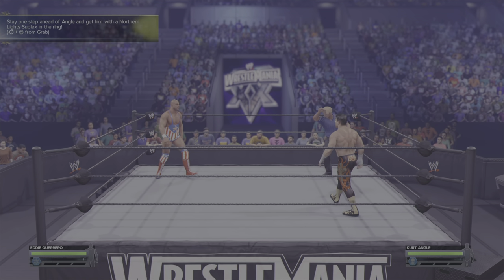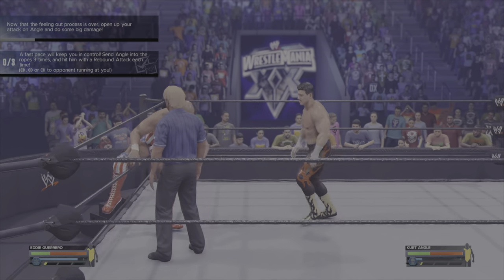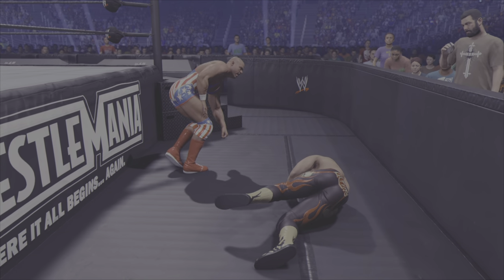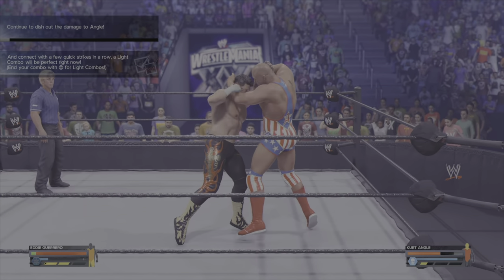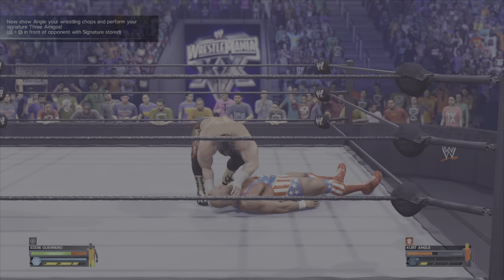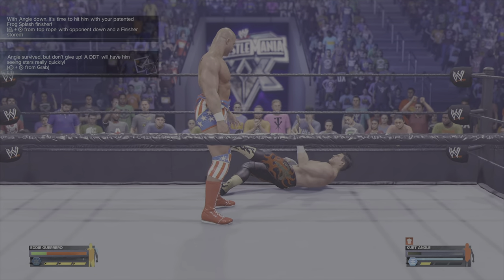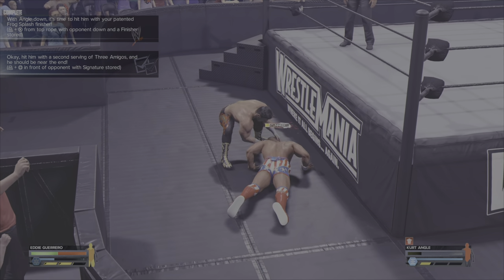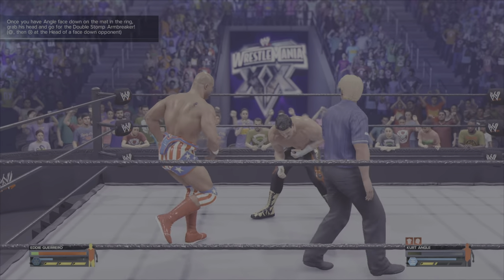WWE 2K24 | Eddie Guerrero Vs Kurt Angle Showcase All Objectives | Can You Stand The Heat?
Hello guys, Dan The Delight here and in bringing you some WWE 2K24! this will be on my channel and I will put them into a playlist, if you did like this video please leave a thumbs up, hit that subscribe button so you don’t miss any of the videos and comment your thoughts on the game!